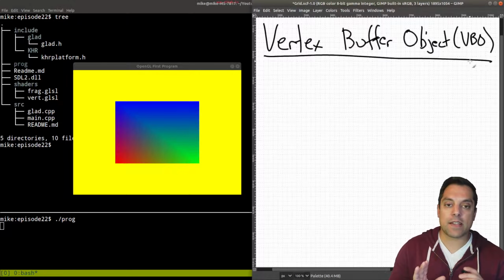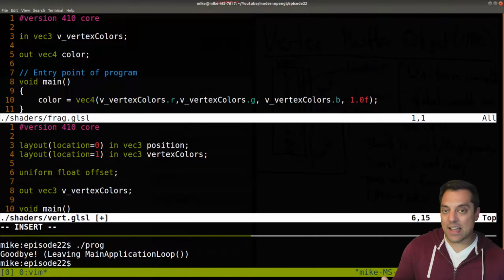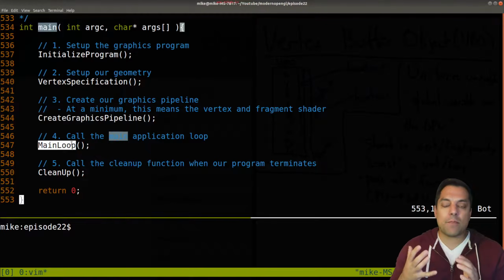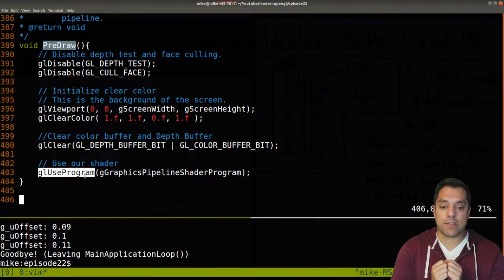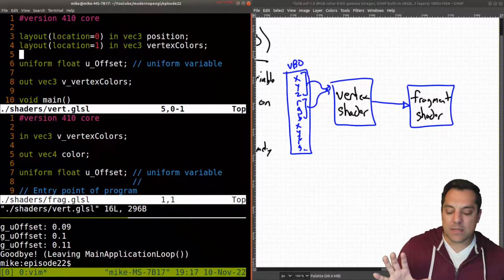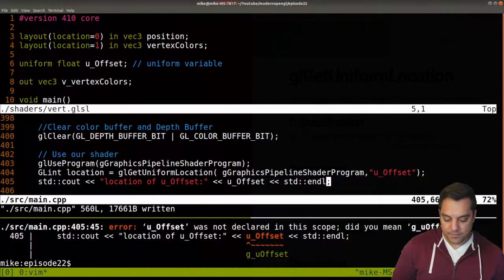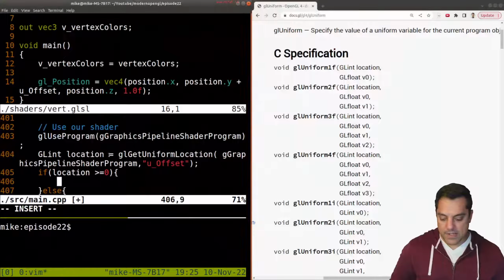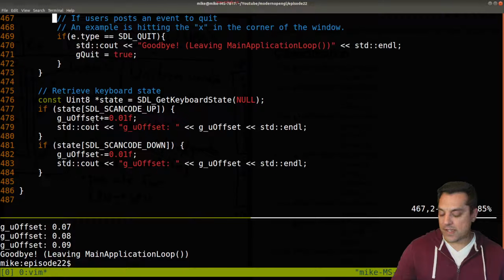[Episode 22] OpenGL - glsl uniform variables (Second mechanism to send data to GPU)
►Lesson Description: In this lesson I show you the second mechanism for transferring data to the GPU from the CPU -- uniform variables. The value stored in the uniform variable is shared at all stages of the pipeline (i.e. vertex and fragment shader if we have two shaders in our pipeline), and the value cannot be modified in the GPU code. Every frame we can otherwise query for the uniform variable (or at least one time if our shader does not change), and then update the value that we want to set in GPU memory.

00:00 Introduction
00:30 Review of Vertex Buffer Object (VBO)
1:35 Review of 'locations' and 'layout' of VBO
2:40 Uniform variable introduction
3:36 Creating a uniform in vertex and fragment shader
4:20 prefixing variable with 'u' for style
5:30 Offsetting vertex (u_Offset)
6:30 Creating a 'cpu' variable for offset (g_uOffset)
8:54 Adding interaction with g_uOffset using SDL Keyboard
10:23 Setting the value of a variable using 'glUniform'
11:58 'glGetUniformLocation' to retrieve location of variable we want to set.
12:38 Understanding 'uniforms' in graphics pipeline
15:54 When querying uniform name, the textual name must match exactly (case and spelling)
18:18 Error checking when retrieving uniform variable
19:29 Setting the uniform value on the GPU (vert.glsl) from our CPU (.cpp) code
21:18 Working example!
22:00 Recap of what we did and using uniform in our fragment shader
24:28 Wrap up and some additional things you can do with uniforms